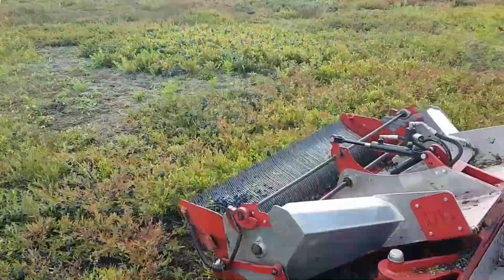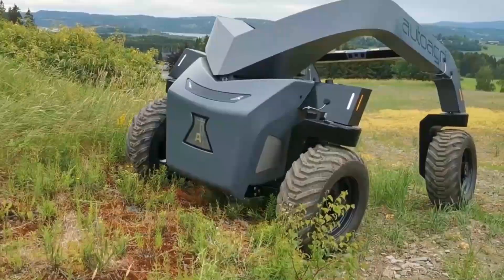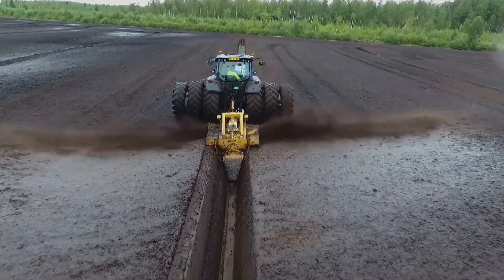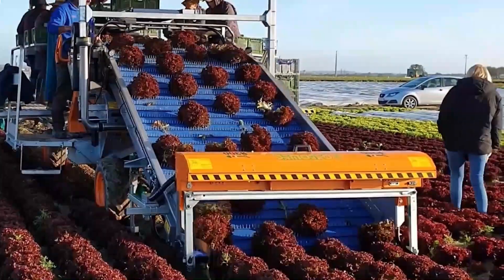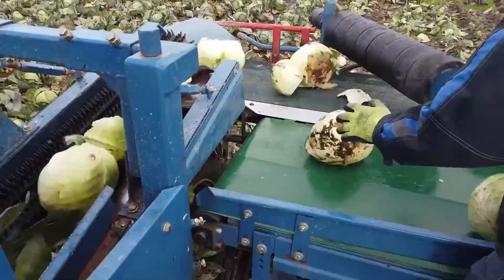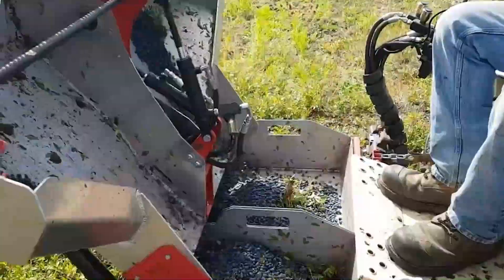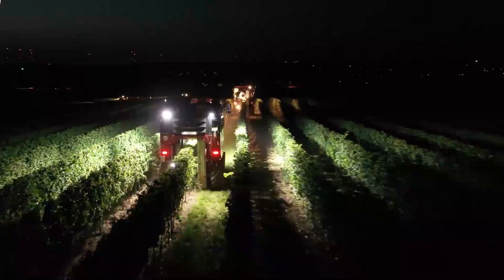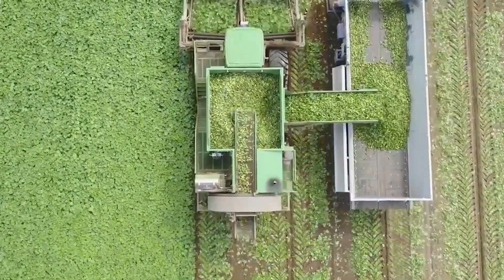100 Most Expensive Heavy Equipment Machines Working At Another Level ▶8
100 The Most Amazing Heavy Machinery In The World | Heavy Equipment Machines Working AtAnother Level